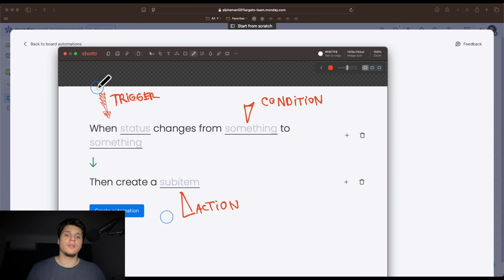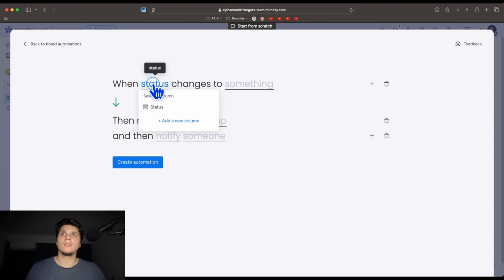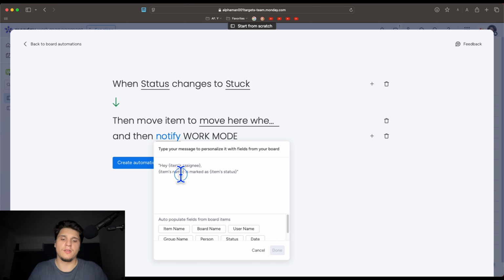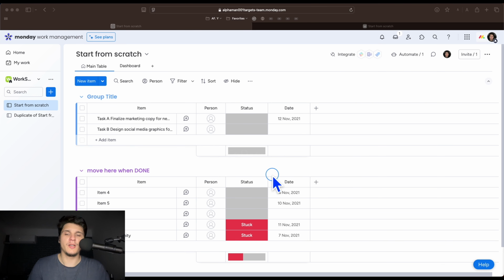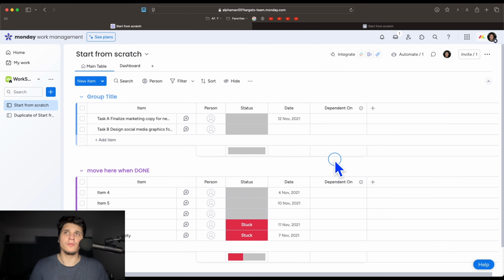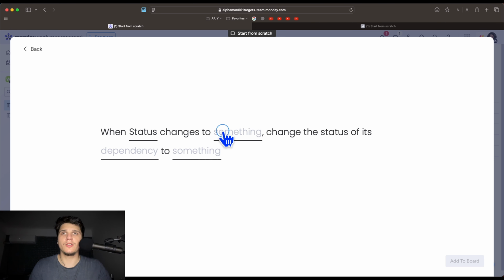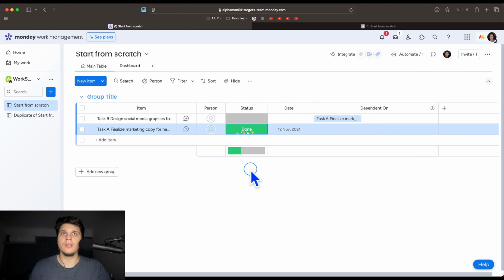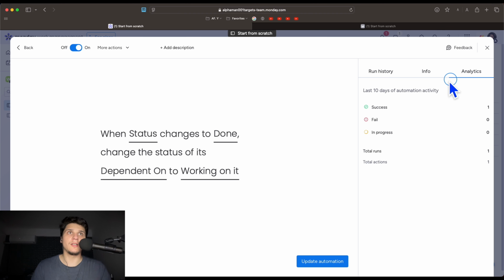Monday.com Automation Dependencies Tutorial For Beginners Full Guide 2024